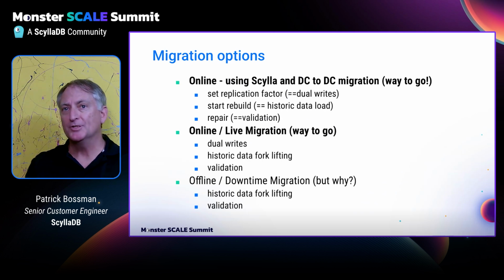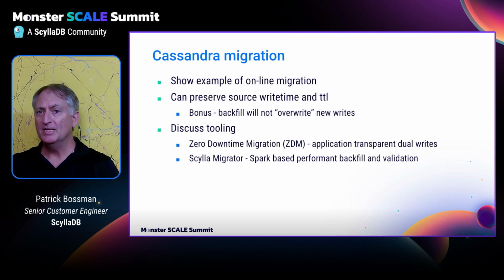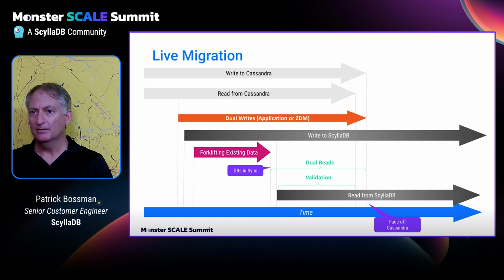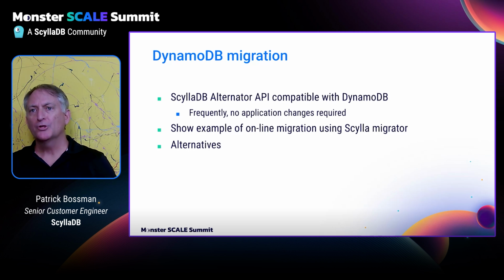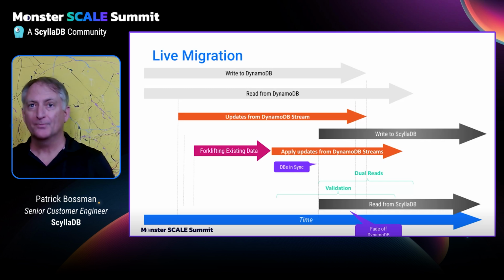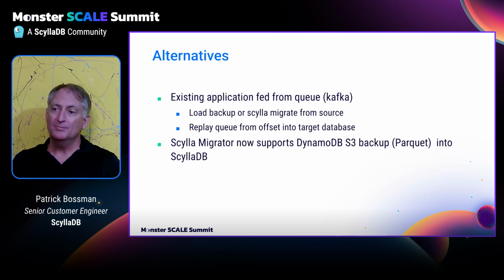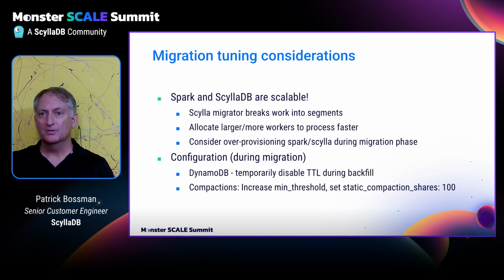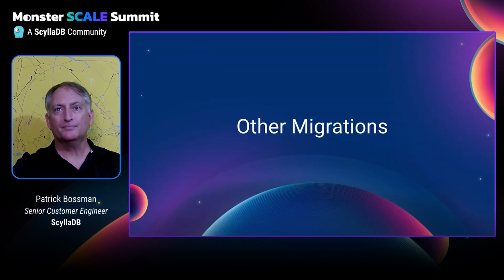Monster Scale Summit 2025 | Database Migration Strategies and Pitfalls by Patrick Bossman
Jump start your migration to ScyllaDB!  In this talk, we will discuss how to migrate from Cassandra, DynamoDB, as well as other sources.  Review tooling available to assist with Scylla Migrations.  Review approaches and considerations for online and offline migrations, and how to plan for a faster migration if necessary.